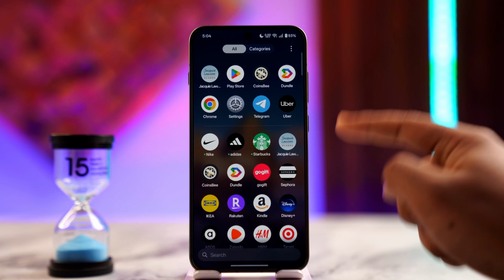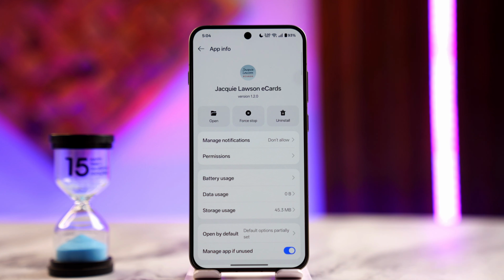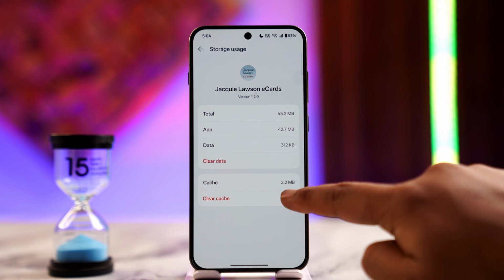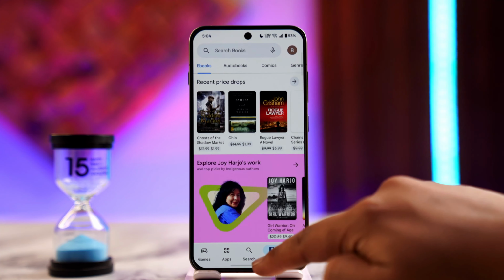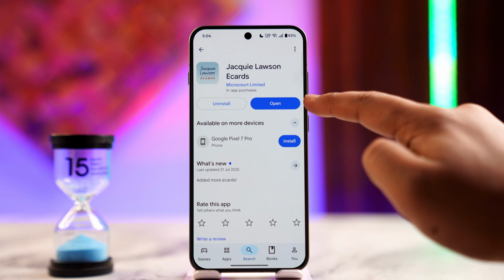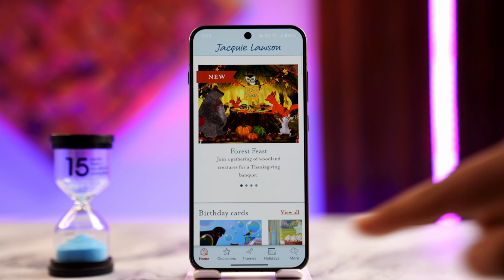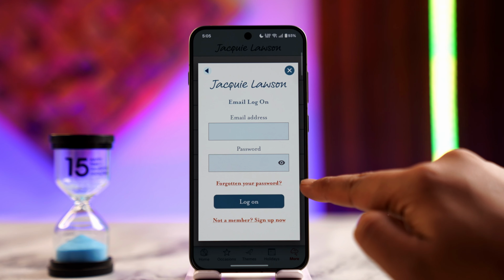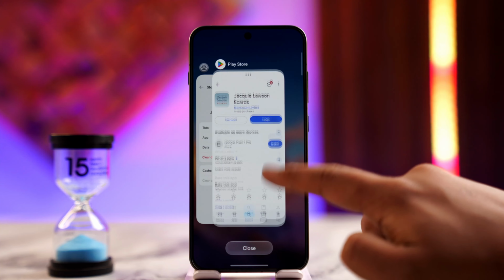How to Fix Login Error on Jacquie Lawson !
This video explains several effective methods to fix login errors on the Jacquie Lawson app, a platform known for its beautiful and artistic digital greeting cards. The app allows members to send cards, manage reminders, access address books, and explore interactive creations. Because these features require a valid membership and a stable connection to the server, login errors can appear for many reasons, including an unstable internet connection, corrupted cached files, an outdated app version, or incorrect login credentials. Understanding these potential causes helps you troubleshoot the issue quickly and restore access to your Jacquie Lawson account. If you need additional support or want to explore membership details, you can visit the official

The first solution shown in the video is checking your internet connection. Since the app must authenticate your email and password in real time, a weak or inconsistent connection can prevent the login screen from accepting or verifying your information. Switching between Wi Fi and mobile data is one of the quickest ways to determine whether network issues are the cause. If the login suddenly works after switching, the connection was the problem.

If the network is not the issue, the next troubleshooting step involves clearing the app’s temporary data. On Android devices, long pressing the Jacquie Lawson app icon and tapping the information button opens the app info page. This page includes the storage usage section, where you can clear cache files and clear data. Clearing the cache removes temporary files that may be corrupted, while clearing the data resets the app to its default state. This does not delete your actual Jacquie Lawson account; it simply refreshes the local app files. iPhone users do not have a direct cache clearing option, but they can offload the app through iOS settings, which removes stored data while preserving your login credentials and restoring a clean version of the app upon reinstall.

The video also demonstrates the importance of keeping your app updated. Going to the Google Play Store or Apple App Store and searching for the Jacquie Lawson app allows you to check for updates. If an update is available, installing it ensures you are using the latest version with the newest stability improvements and bug fixes.

If none of these steps resolve the problem, the issue may be incorrect login details. Opening the app, navigating to the More menu, and selecting the login option allows you to re enter your email and password. If you have forgotten your password, choosing the forgotten your password option will send a reset link to your registered email. You can also sign in using Google or Apple ID if your account is linked, which provides an easy alternative to manual password entry.

Timestamps:
0:00 Introduction
0:08 Checking internet connection
0:18 Clearing cache or data on Android or offloading on iOS
0:39 Updating the Jacquie Lawson app
0:48 Verifying email and resetting password
1:02 Using Google or Apple login
1:05 Conclusion